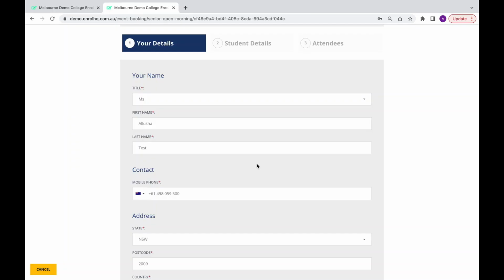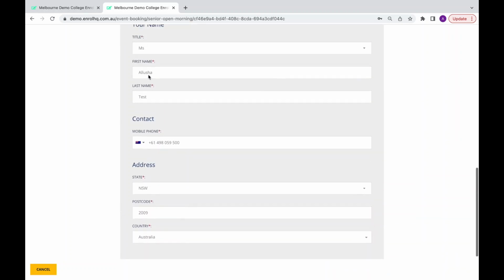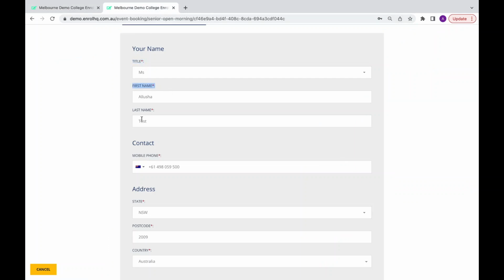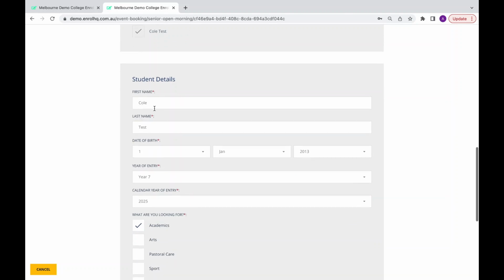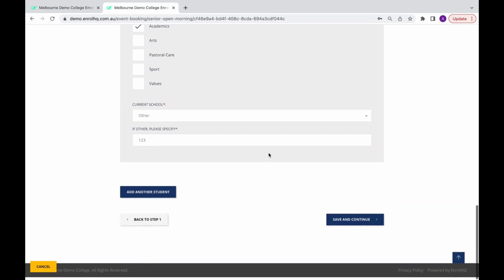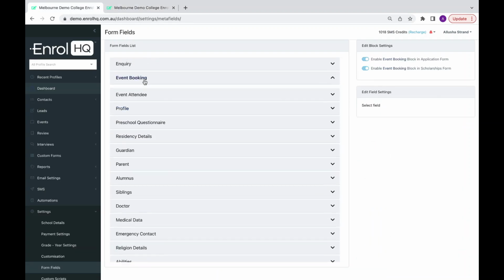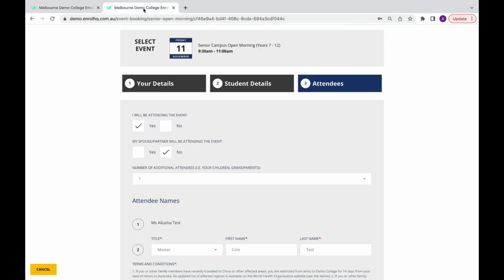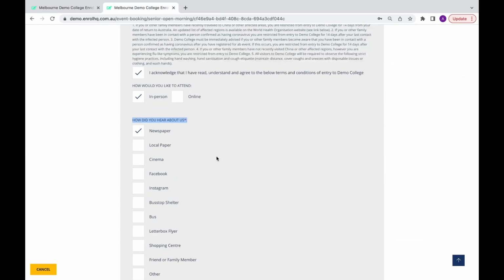Change Event Questions - EnrolHQ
This video shows how to make changes to the event booking form without going through the support channel. Understand how the settings menu works, where to find and how to change or add questions.